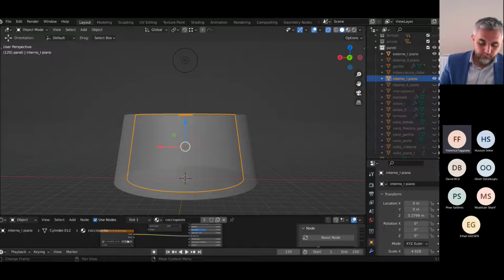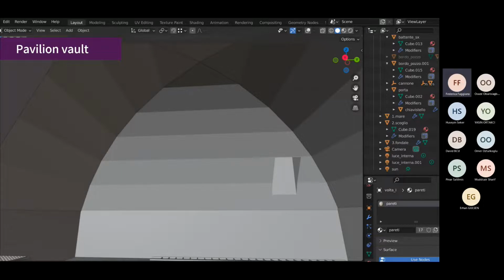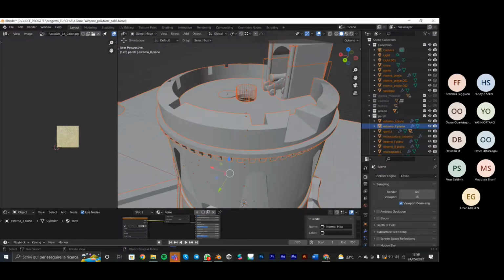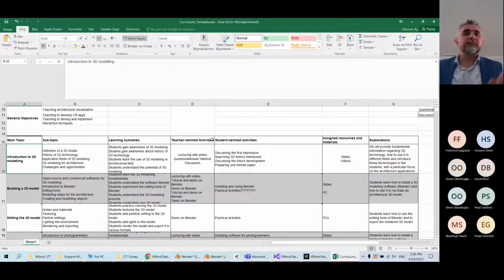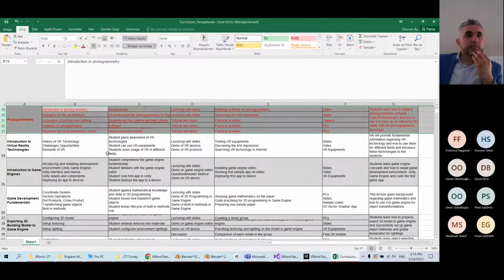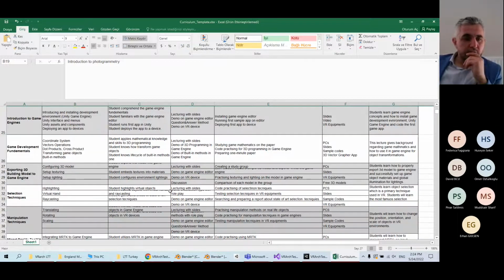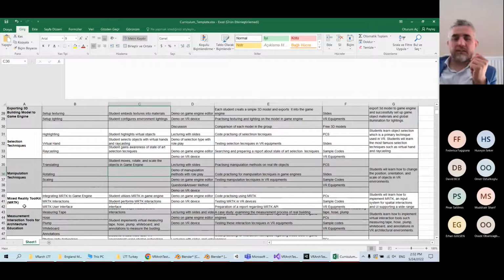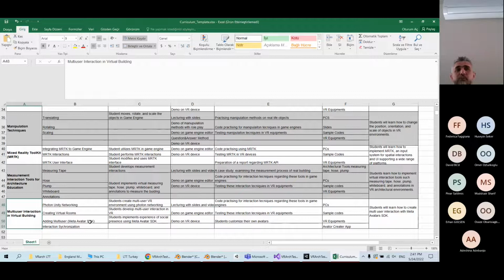VRarch - Second Day of LTT - Blender and Curriculum Desing